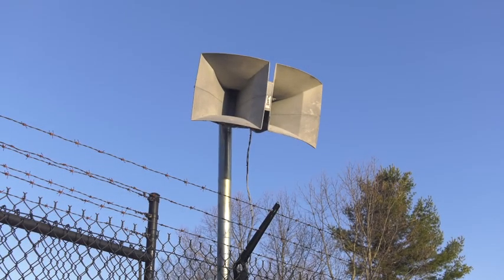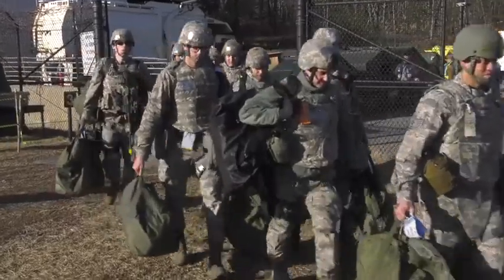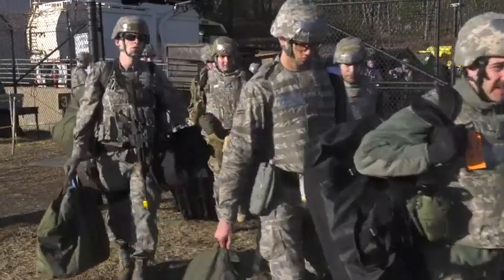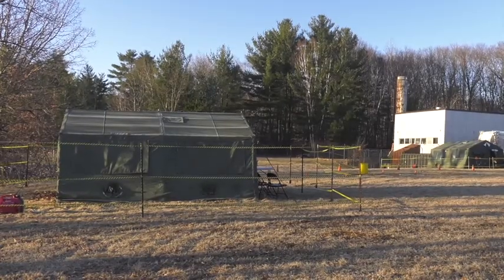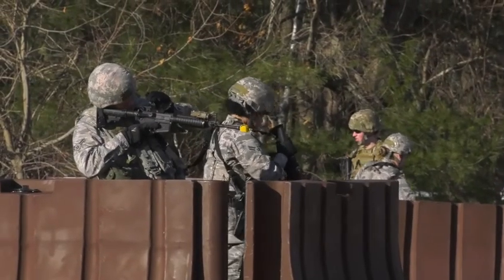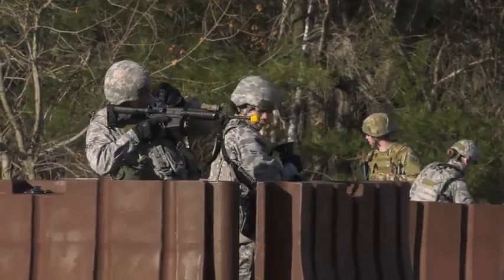Exercise Activities Test Hanscom’s Readiness (2019) 🇺🇸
🔴 [Author]:
Video by Roderick Berry

🔴 [Unit]:
66th Air Base Group Public Affairs

🔴 [Location]:
Ma, United States

🔴 [Description]:
Base officials here conducted readiness exercise activities the week of March 25 to ensure Hanscom personnel were prepared for various real-world occurrences.

🔴 [Tags]:
Training, ATSO, Hanscom AFB, UEI

🔴 [VIRIN]:
190328-F-PR861-687